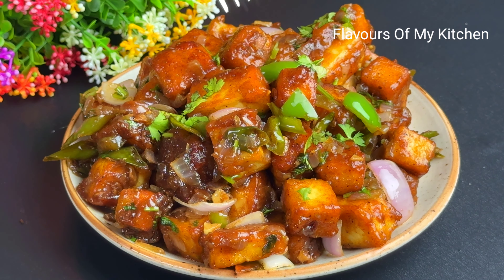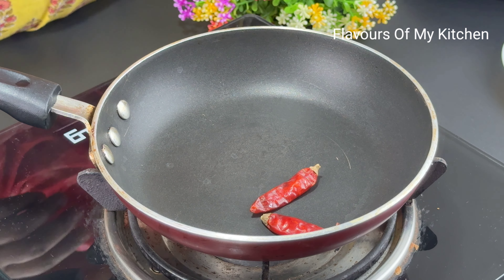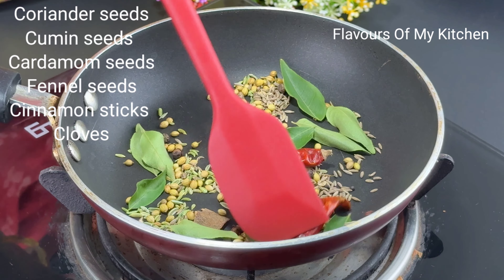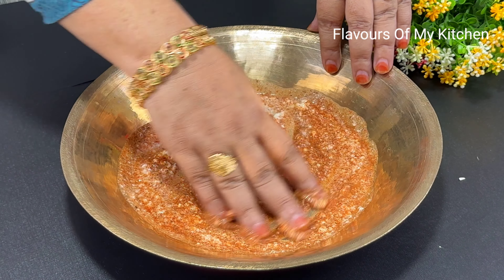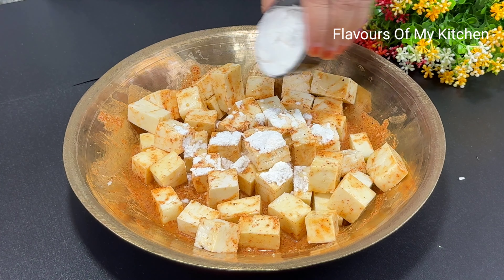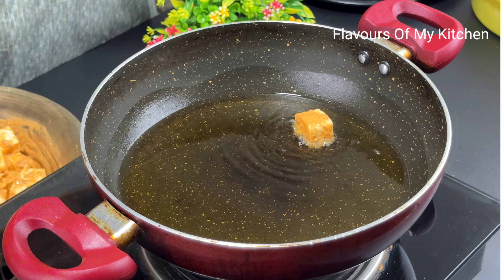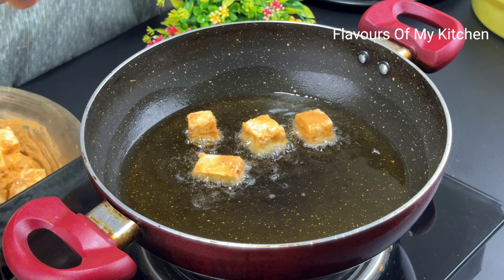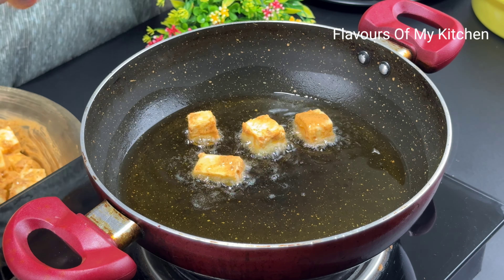Pepper Paneer Masala | ज़ायकेदार पनीर पेपर मसाला बनाने की आसान रेसिपी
Ingredients:-
For Marination:-
paneer 500gm
red chilli powder 1 tbsp
salt
masala powder 1tbsp as shown in video
black pepper powder 1 tbsp
jeer powder 1tbsp
curd 1 cup
arrarot powder 1-2 tbsp
refined flour 1-2 tbsp

For Special Masala :-
2 red chillies
5-6 black pepper seeds
curry leaf
coriander seeds
cumin seeds
cardamon seeds
fennel seeds
cinnamon sticks
cloves